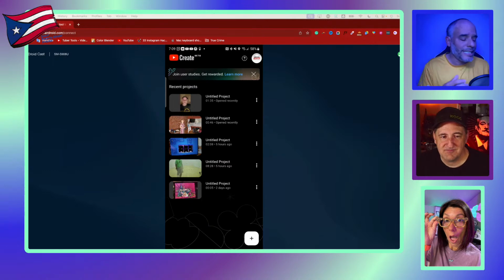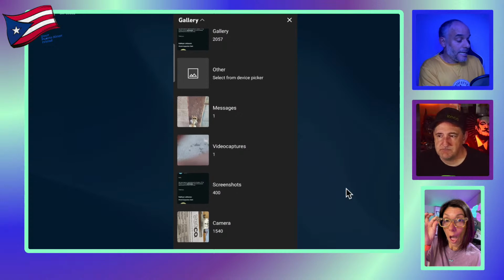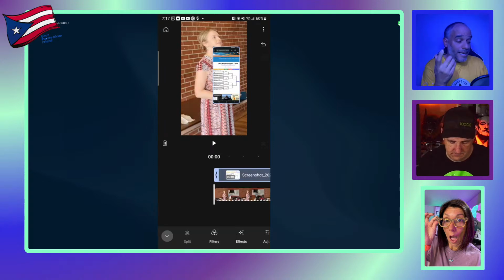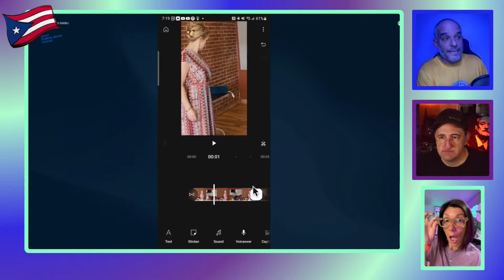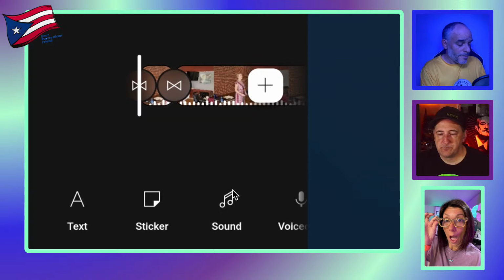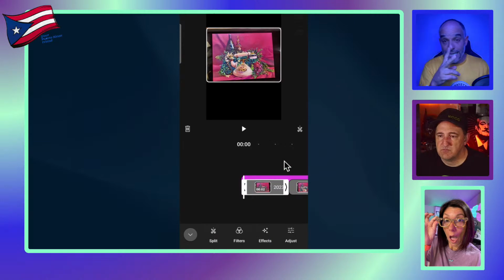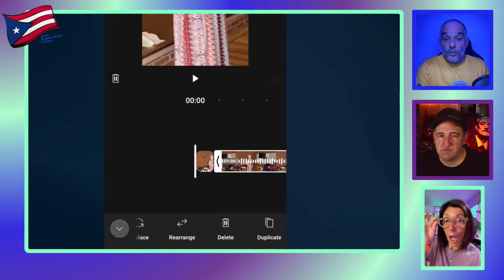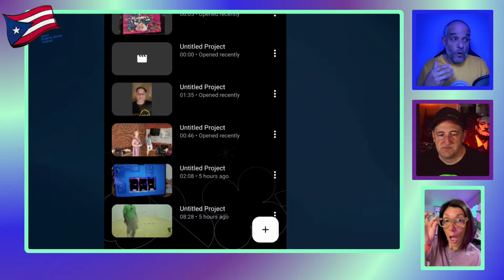Unleash Your Creativity: Beginner's tutorial on YouTube Create video editing app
YouTube Create is a versatile and user-friendly app designed specifically for editing videos on the go. Whether you are a beginner or an experienced content creator, this app allows you to easily enhance your videos with various effects, filters, transitions, and more. Let's take a closer look at how to effectively use the YouTube Create app for editing your videos.

1. Download and install:
Start by downloading and installing the YouTube Create app from your smartphone's app store. Ensure that you have a stable internet connection to access all the app features seamlessly.

2. Import your videos:
Launch the app and select the option to import videos from your device's gallery or camera roll. You can import multiple clips by selecting them individually or batch selecting them at once.

3. Arrange and trim:
Once your videos are imported, arrange them in the desired order by dragging and dropping them into the video timeline. Use the trimming tool to cut out any unwanted portions from the beginning, middle, or end of each clip, ensuring smooth transitions between different shots.

4. Apply effects and filters:
YouTube Create offers a wide range of effects and filters to enhance the visual appeal of your videos. Experiment with different options such as color correction, saturation, contrast, and more to achieve your desired look. Apply filters to add a touch of style or to match your video with a specific theme or mood.

5. Add text and stickers:
To provide additional context or information, you can add text overlays to your videos. The app offers a variety of fonts, sizes, and colors to customize your text to your liking. Additionally, you can embellish your videos by placing stickers or emojis at specific moments to inject some fun or convey emotions.

6. Insert transitions and animations:
Seamlessly blend your video clips by using transitions or animations. The YouTube Create app provides various options such as fades, dissolves, slides, and more, allowing you to create professional-looking transitions between scenes.

7. Add background music or sound effects:
Enhance the audio experience of your videos by adding background music or sound effects. YouTube Create offers a library of copyright-free music and effects, but you can also import your own audio files to personalize your videos further. Adjust the audio levels to ensure a perfect mix between the video's sound and your chosen background audio.

8. Preview and finalize:
Once you have edited your videos to your satisfaction, preview your creation to ensure everything looks and sounds perfect. Make any necessary adjustments before finalizing your video.

9. Save and share:
After finalizing your video, save it to your device and share it directly to your YouTube channel or social media platforms. The YouTube Create app seamlessly integrates with YouTube, making it easy to publish your videos and engage with your audience.

With the YouTube Create app, editing videos becomes a simple and enjoyable process, allowing you to unleash your creativity and produce high-quality content that captivates your viewers.